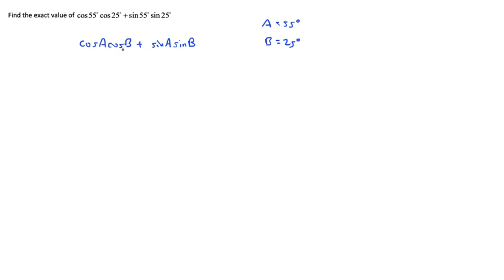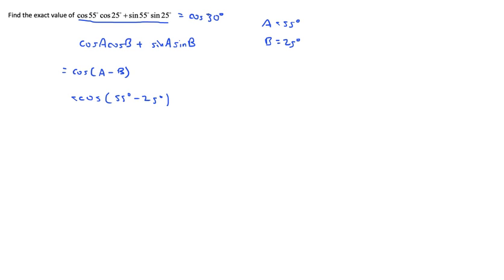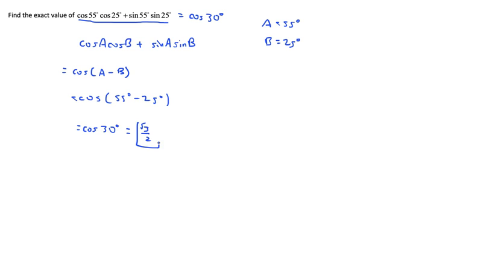127 7 2 1